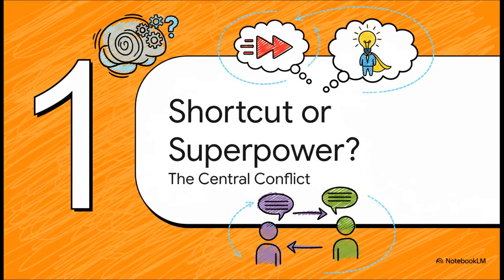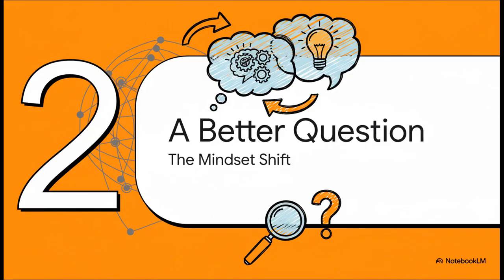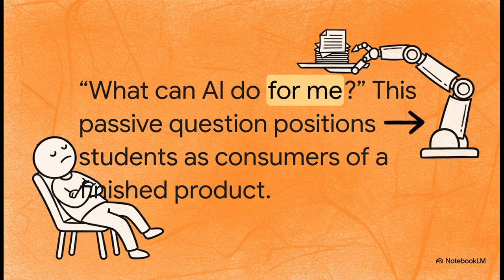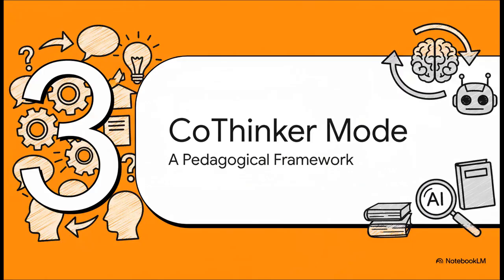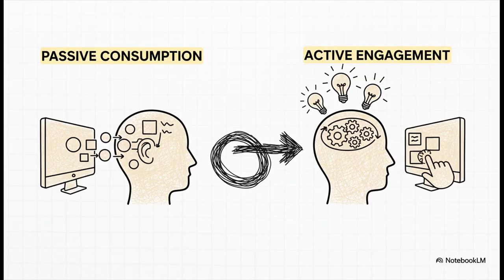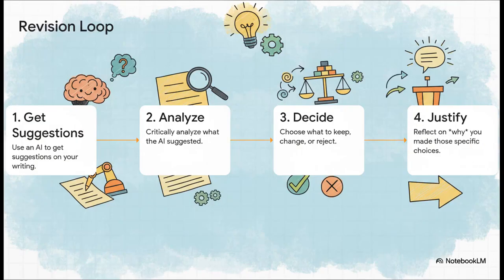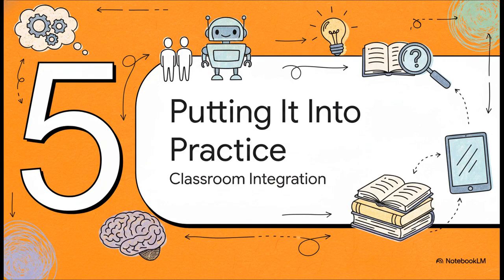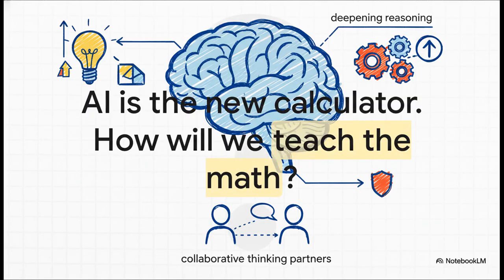AI Shortcut to Superpower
"How do we transform AI from a 'shortcut' that bypasses hard work into a 'thinking partner' that actually makes our students smarter, ensuring it amplifies reasoning rather than replacing it?"

For educators feeling the "rising tension" over whether AI is a "tool for cheating" or a "tool for thinking," this video offers a definitive path forward by reframing the technology not as an "answer machine" but as a "thinking partner". It introduces a pedagogical stance called "Co-Thinker Mode," which shifts the student's core question from "What can AI do for me?" to "How can I use AI to extend my thinking?" By implementing actionable routines like "AI as Devil's Advocate" to spot blind spots or the "Revision Loop" to force students to "justify their choices," the framework ensures the learner remains in the "driver's seat". Ultimately, this approach moves us away from banning the technology and toward a culture where we update rubrics to value the "process of learning" over the final product.

Adopting this mindset is like teaching math in the era of the calculator: just as we don't ban calculators but instead focus on teaching the "math"—the logic, the formula, and the reasoning—we must treat AI as the "new calculator for writing," grading students on their ability to guide the machine rather than simply accepting its output.